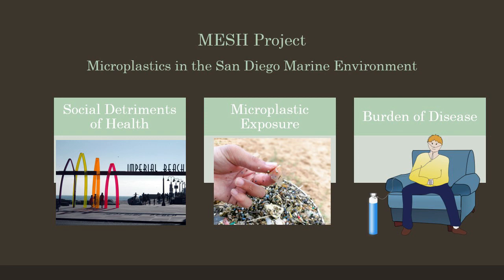ESH 502 Final Presentation: 2-Way Visual Model